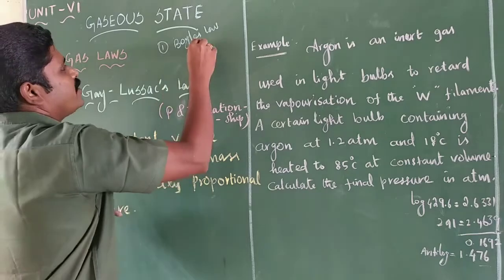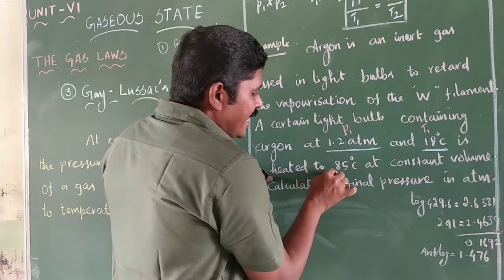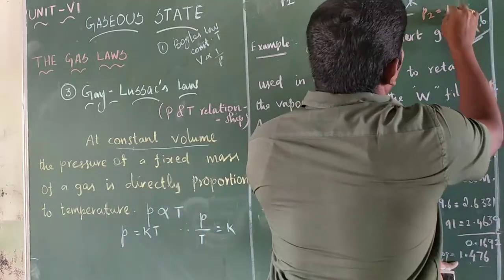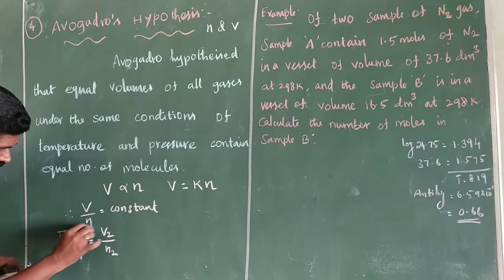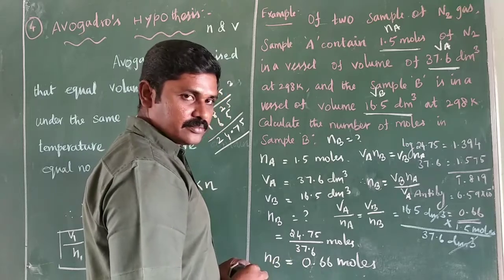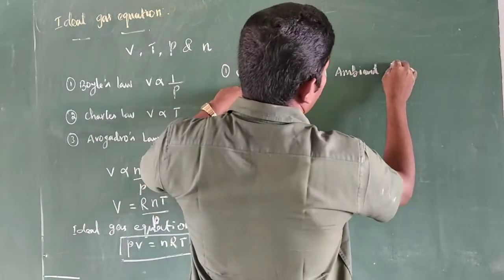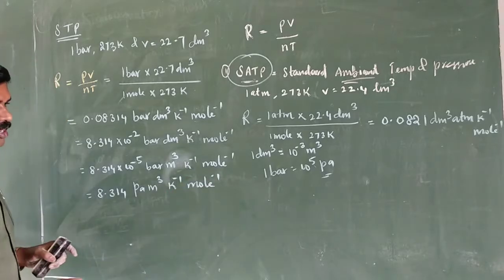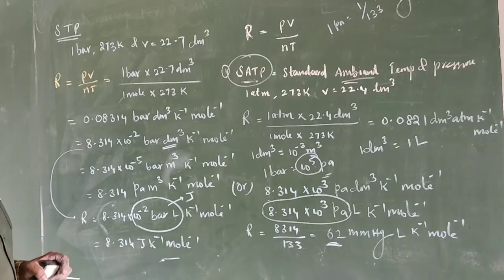Std-XI: Unit-VI GASEOUS STATE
1.Gay-Lussac's law
2.Avogadro's Hypothesis
3.Ideal gas equation